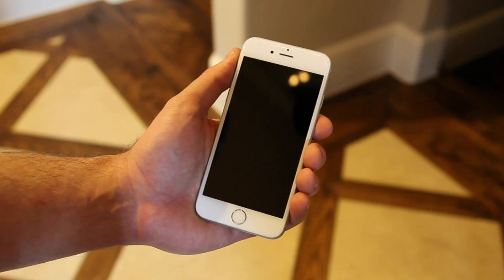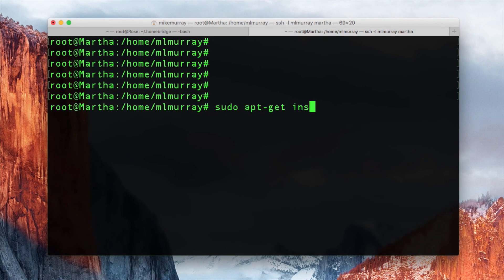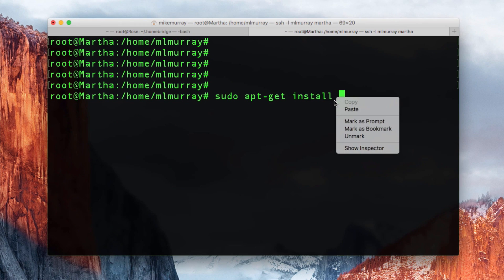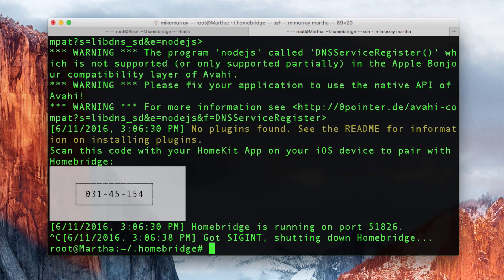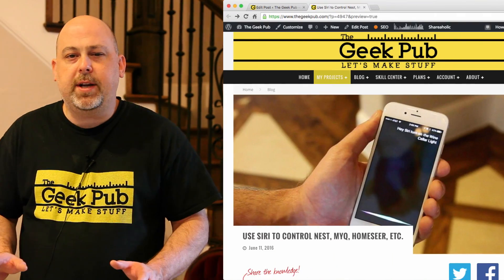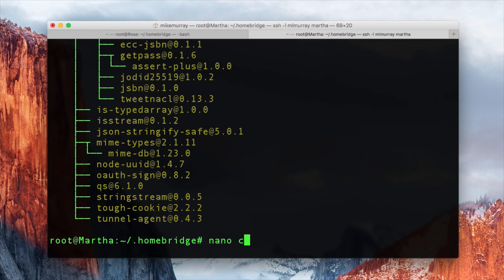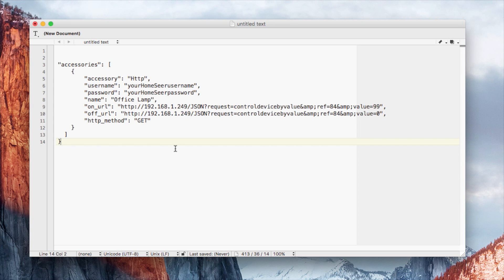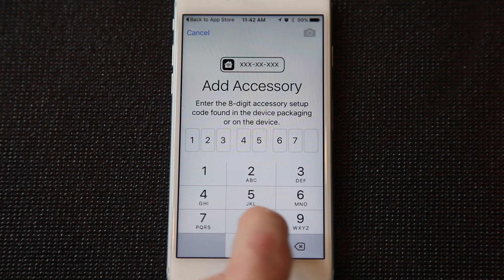Use Siri to Control Nest, MyQ, HomeSeer, and more!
In this video we will install HomeBridge. HomeBridge is an open source platform for Apple's HomeKit that will allow Siri to control all of your devices.  There are plugins for Nest, MyQ (LiftMaster, Chamberlain), Sonos, and many more. There is also an HTTP shim that can be used to control JSON compatible systems such as HomeSeer.

To find out more and go further in-depth read the article on TheGeekPub.com: